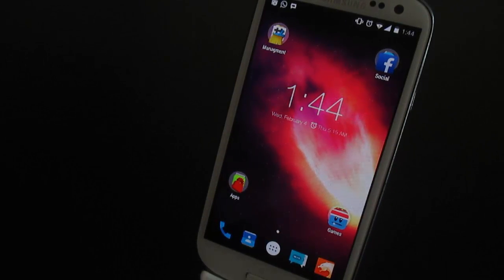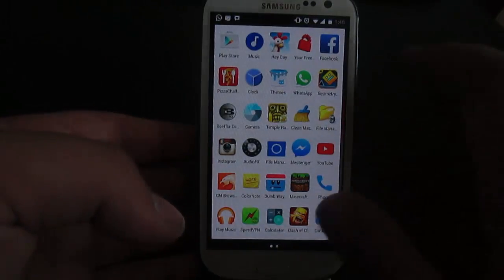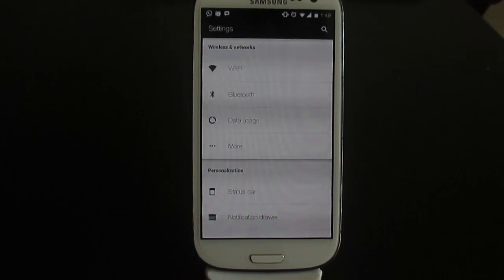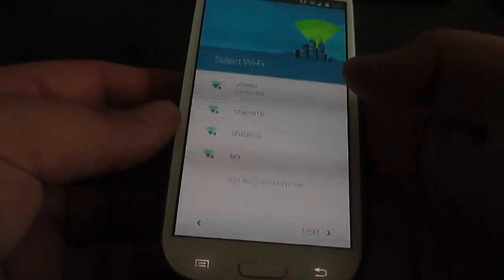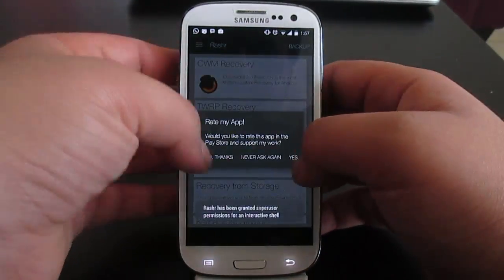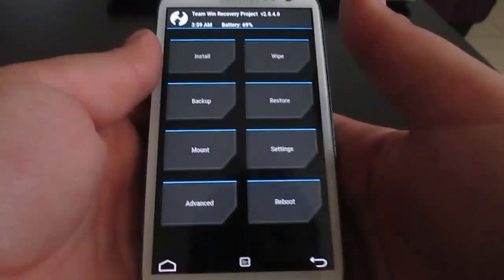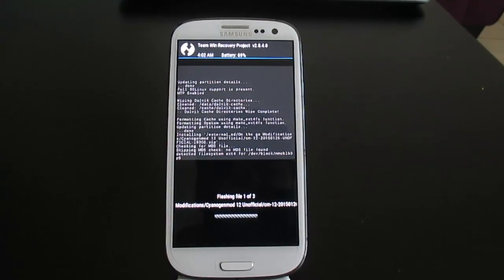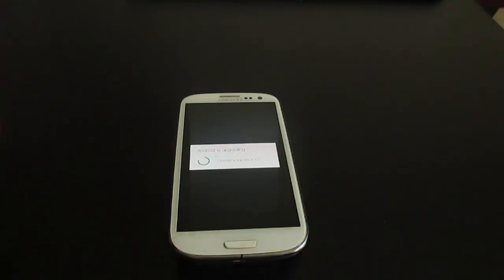Cyanogenmod 12 5.0.2 For Samsung Galaxy S3 I9300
CyanogenMod 12 [Unofficial] For the Glorious Samsung Galaxy S3 :D

The Full Cyanogenmod experience

This rom is great, and Working fine without any single problem and getting updates regularly

This rom is ONLY available for the GT-I9300 or The Samsung galaxy S3 international version.

{WARNING}
PLEASE , Do this under your own responsibility, Modding your device is going to lead to losing your warranty, Please be careful when it comes to flashing custom roms , i am not responsible about what happens after your flash this rom.

How to root any Samsung Galaxy S3 version
TESTED ON 4.1.2 AND 4.3 ONLY

How to install TWRP Using ODIN incase Rashr Did not work of
Your phone is stuck in download mode

How to restore your phone to complete stock WITHOUT NANDROID
Backup

TIP:Always download the proper version for the device
TIP:Always download the latest rom version avalible
{Rom links}
ROM LINKS For Samsung Galaxy S3

{Google Apps}
Google Apps Lollipop 5.0.2 (GAPPS)

Super user update ZIP (SuperSU , Root)

{Kernel}

This is not a must, you can use the stock kernel or use Boeffla kernel for better performance [Got some bugs]

THIS IS A "TESTING" Kernel , it is still not in stable mode

TIP : Download latest CM12.0-i9300.CWM.zip

Make sure to leave a like/dislike and comment on the video for any questions you have.